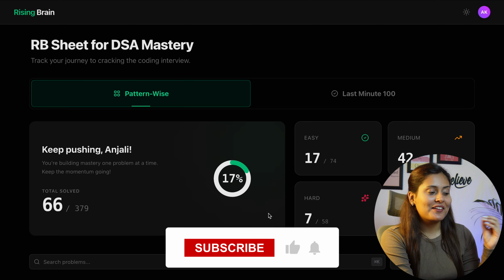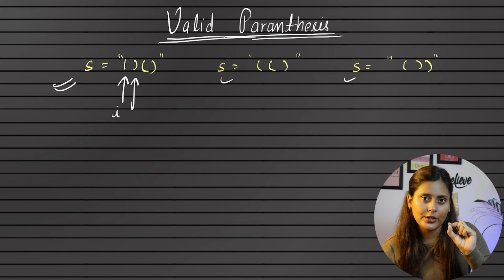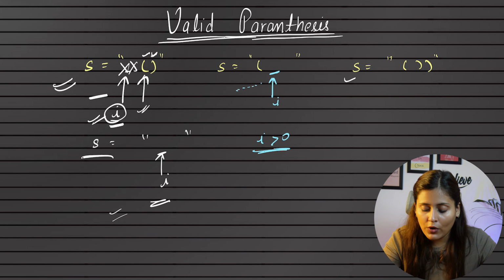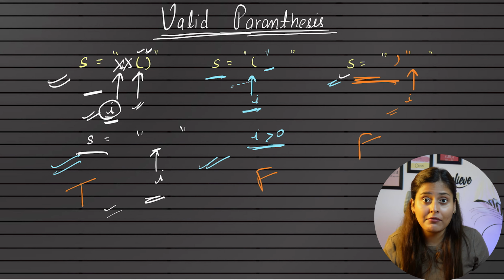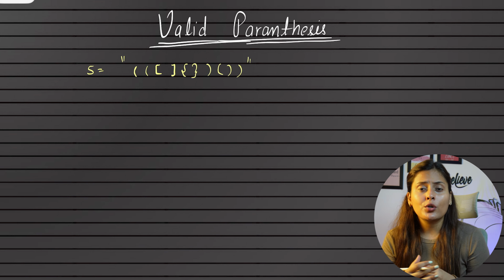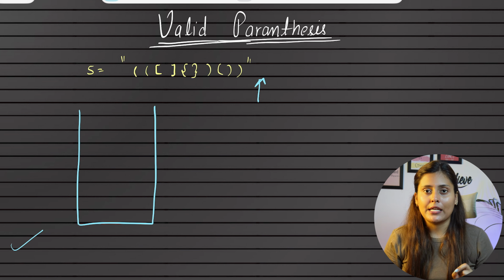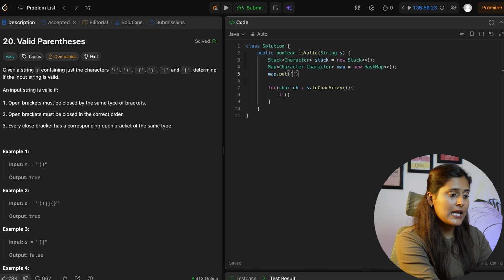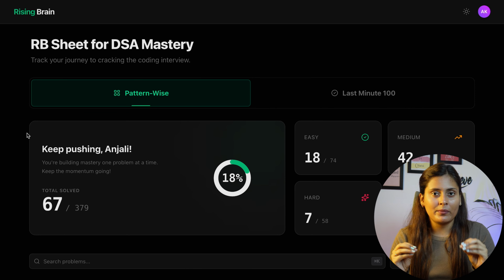Valid Parentheses | Parentheses Pattern | Stack Approach | Java Python C++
In this video, we solve the Valid Parentheses problem using stack-based thinking.

This problem checks whether a string of brackets is valid by ensuring every opening bracket has a corresponding closing bracket in the correct order. The key idea is to use a stack to track opening brackets and match them when a closing bracket appears.

We use a single pass approach where we push opening brackets and validate them against closing ones, ensuring correct order and pairing.

What you’ll learn:

How to validate parentheses using stack
Matching and ordering logic
Why stack is the best fit for this problem
Step-by-step intuition and dry run

Time Complexity

Time: O(n)
Space: O(n)